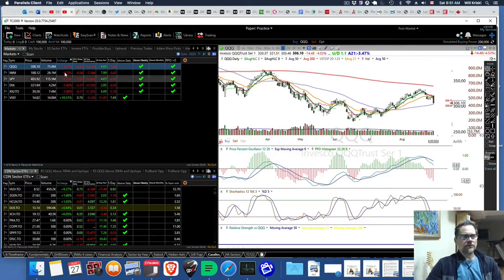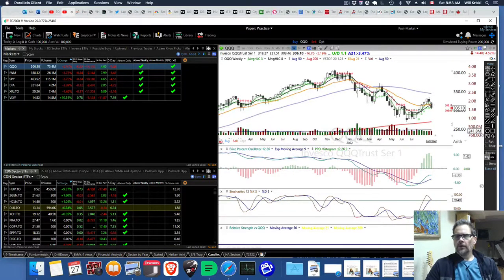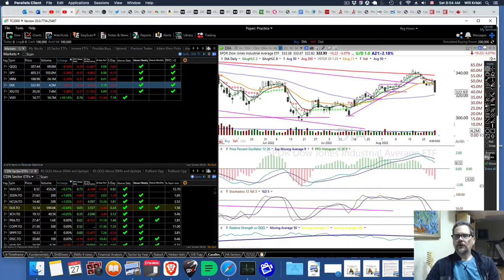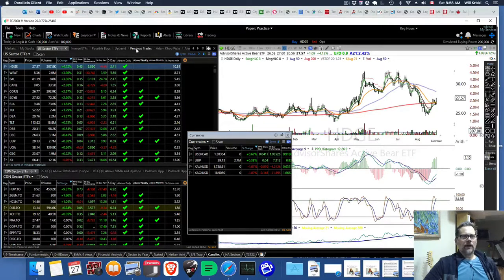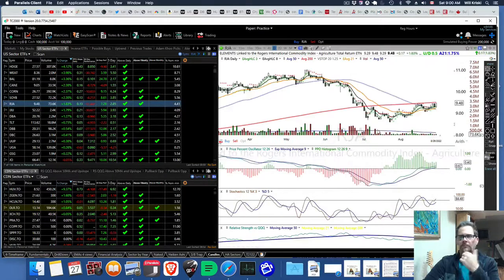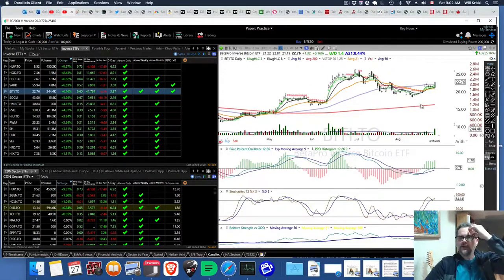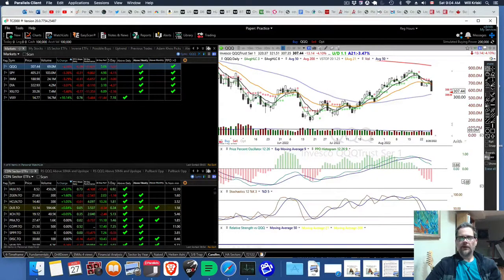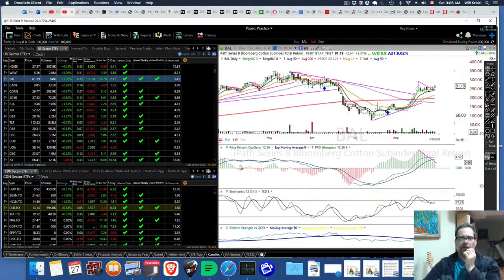Powell Destroys Markets